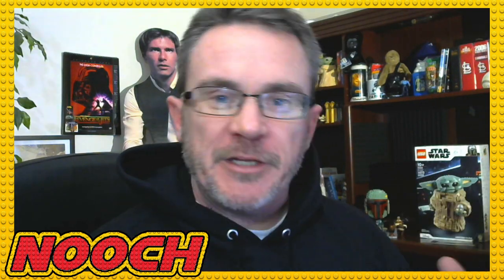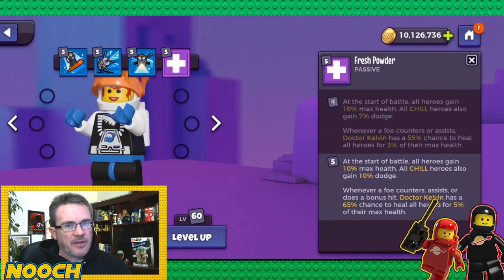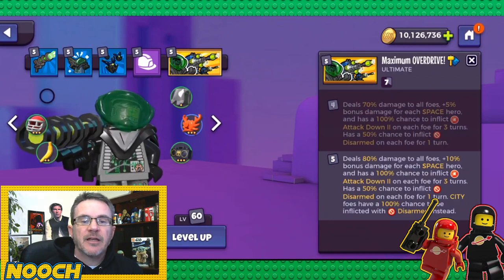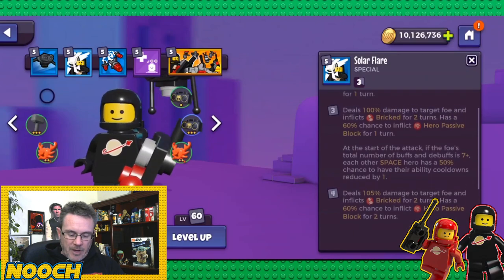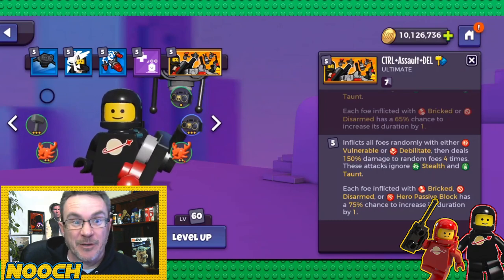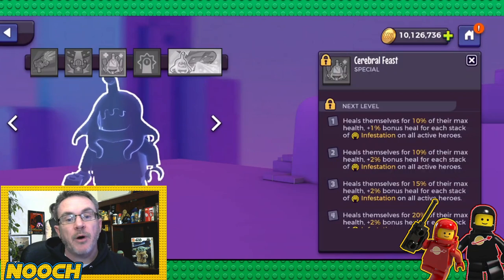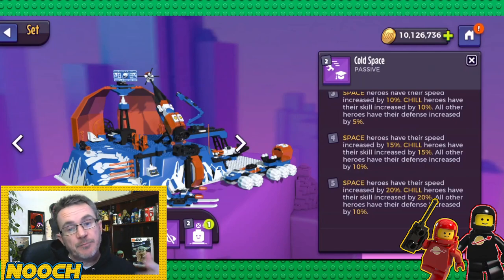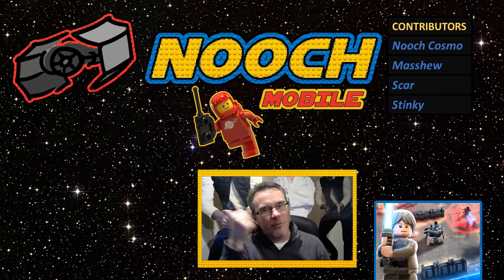SPACE! The most valuable ability upgrades -- LEGO Legacy Heroes Unboxed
In this continuing Ability Upgrade series, NOOCH reviews the Ninjago abilities that give you the most bang for your elixir bucks!
0:57 Commander Cold
1:20 Doctor Kelvin
4:00 Locust
7:26 Spaceman Reed
8:00 Blacktron Quincy
9:35 Blacktron Dwayne
9:42 Spaceman Jens
14:40 Major Kartofski
16:18 Deborah and Gorwell
19:25 Sets